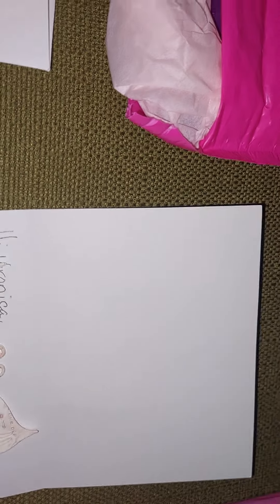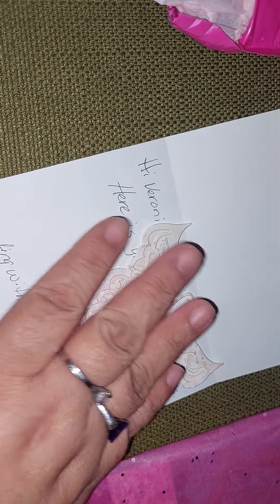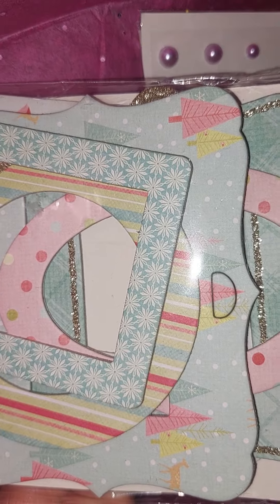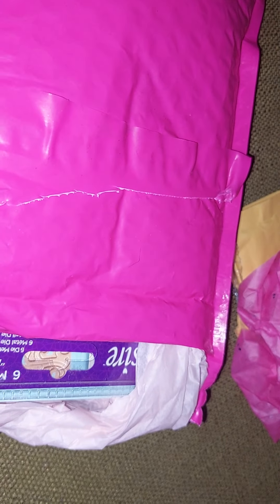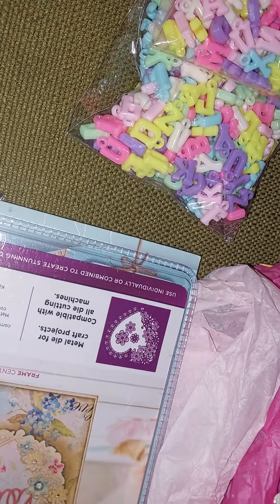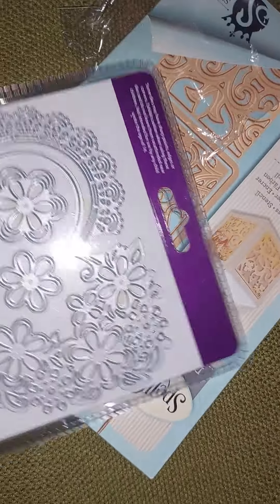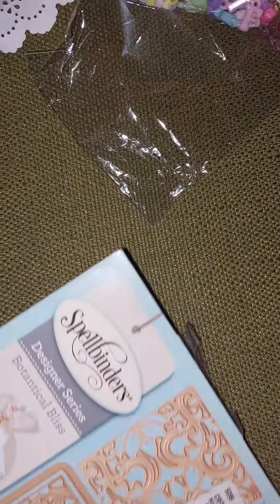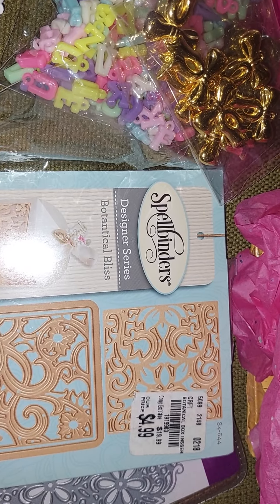gameswithmelodi My bingo winnings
Thank you ladies for my mystery Winnings!!